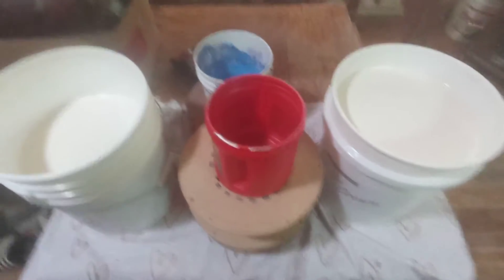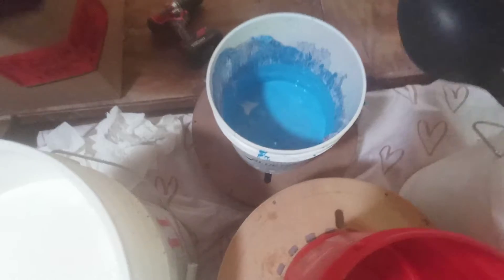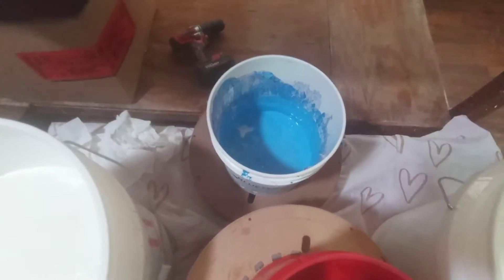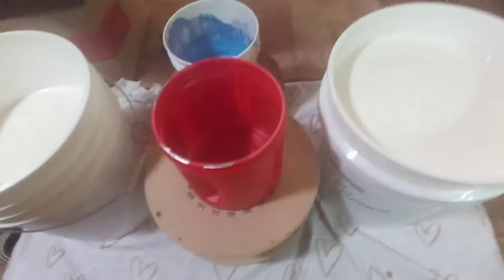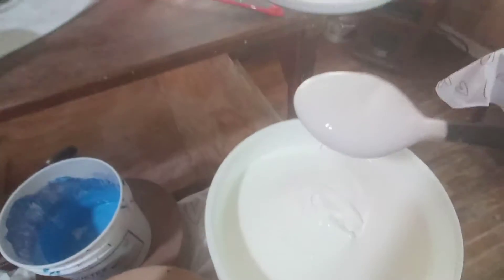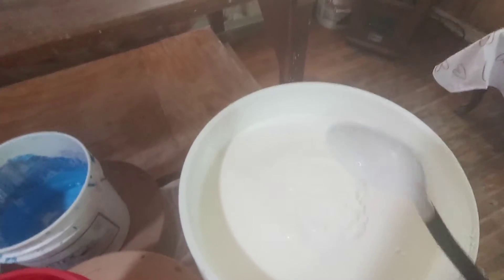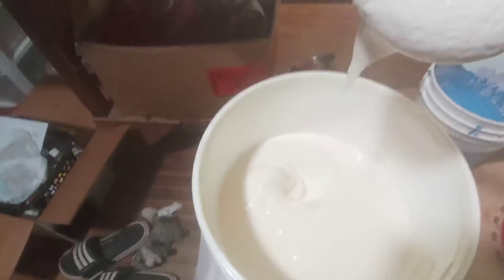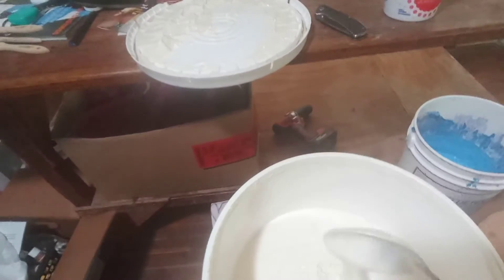3 different rubbers I use. Eg, Crown and Blue Tex.